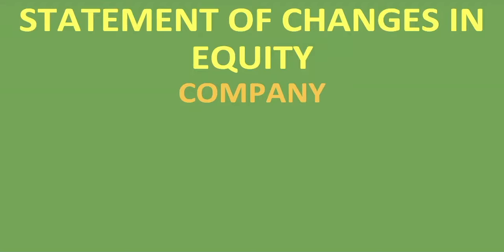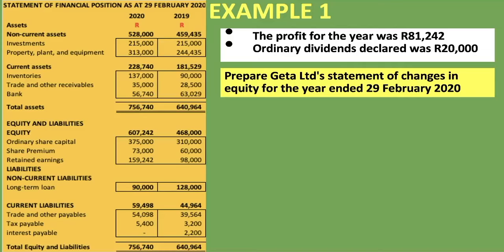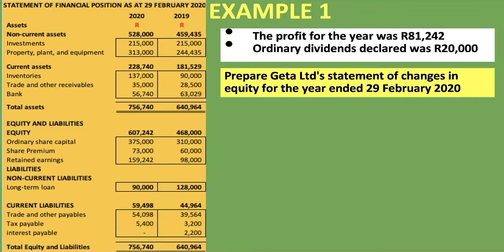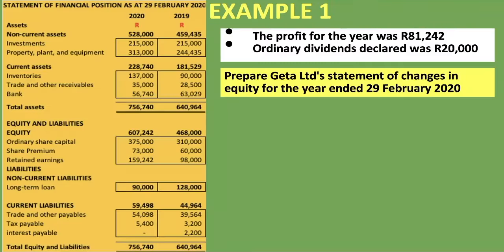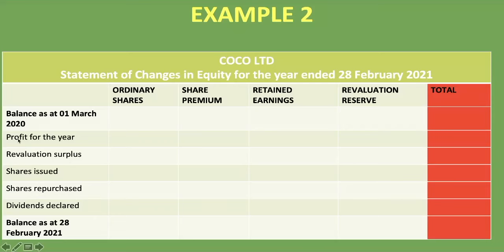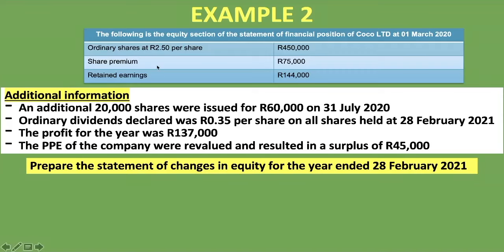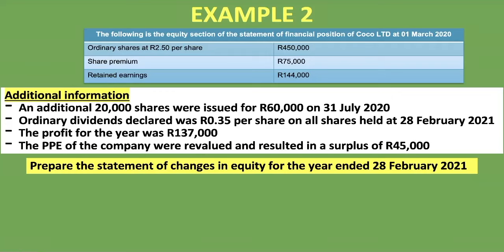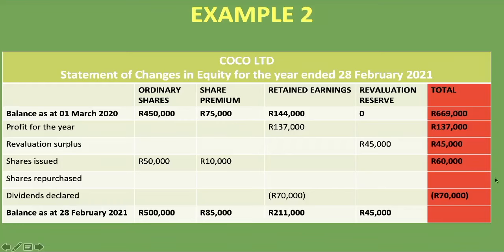Statement of Changes in Equity | Company | Explained with Examples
In this accounting lesson, we explain what the statement of changes in equity for a company is and go through the format of a company statement of changes in equity. We go through entire examples of completing the statement of changes in equity for a company. We go through items such as the ordinary share capital, retained earnings, share premium, dividends declared, and revaluation reserve and show how they are recorded in a company statement of changes in equity.